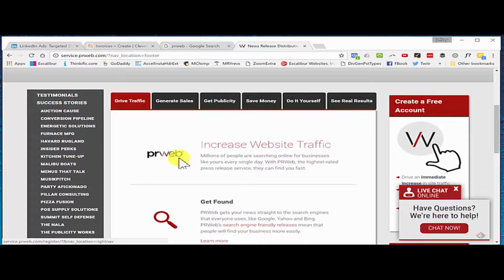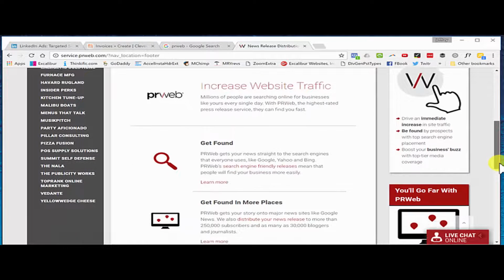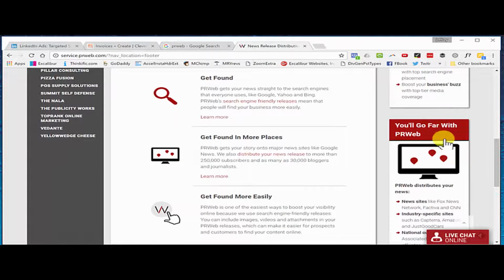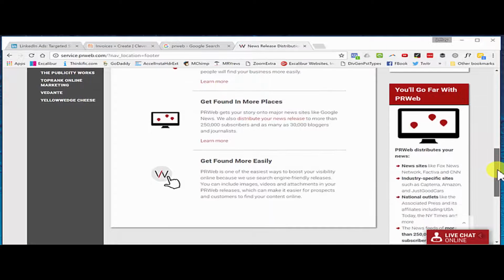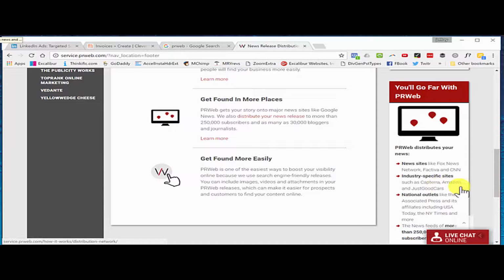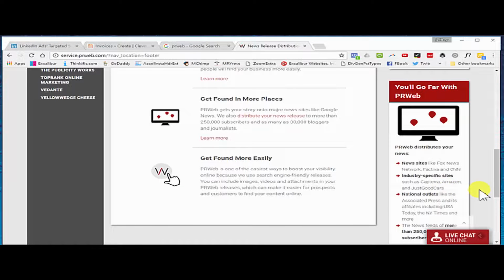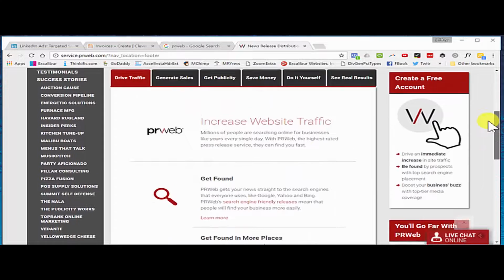How to Grow Website Visitors 37 Percent Per Month With PRWeb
Using PRWeb to push content out to a number of places, helping to increase your authority or rank with Google.

Would you be interested in our services that help business use their website to get more customers?

(You don't have to type the " if you don't want to.)

We specialize in the development and execution of strategic online digital media marketing plans and tactics.

Your 1-stop shop for WordPress websites, WordPress website maintenance, and Search Engine Optimization (SEO), and Social Media Marketing.  Why go to a bunch of companies when you can talk to just one?  We'd love to hear from you!